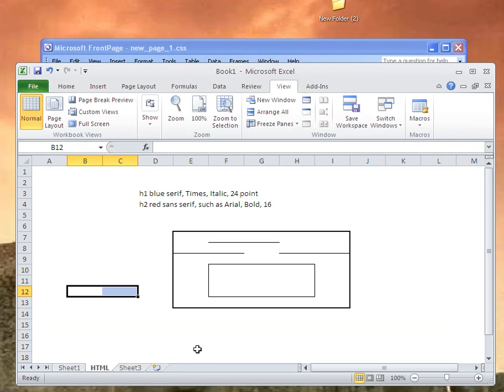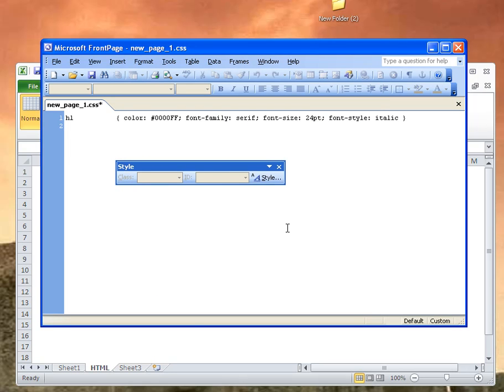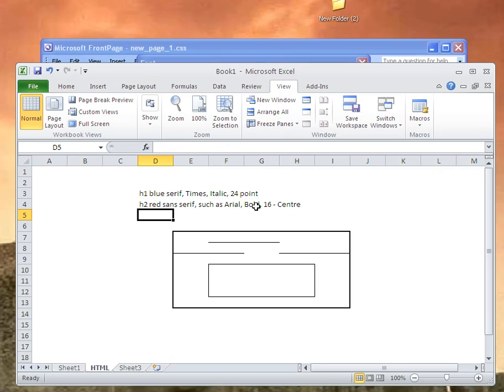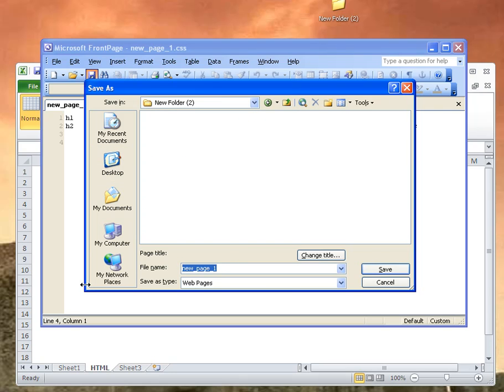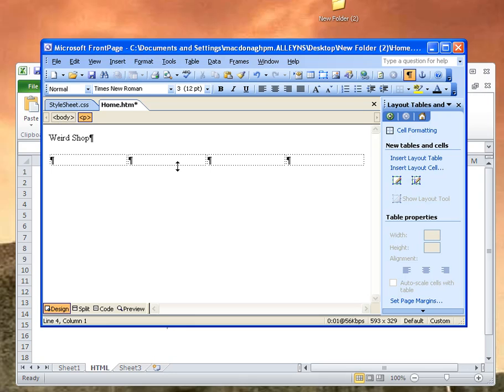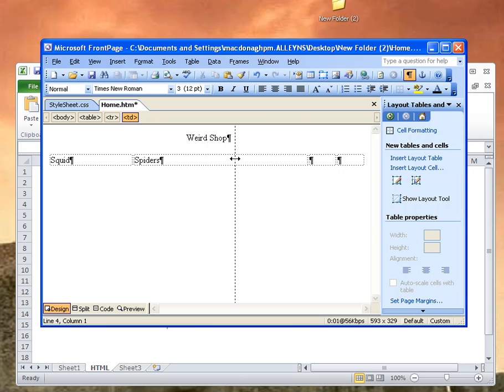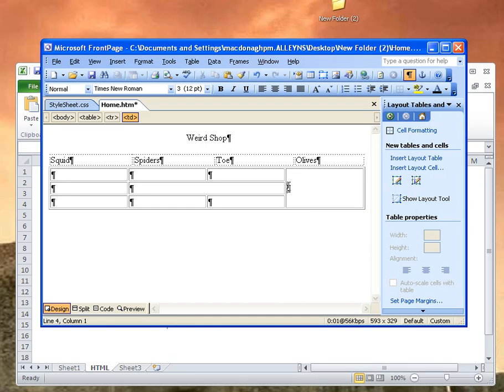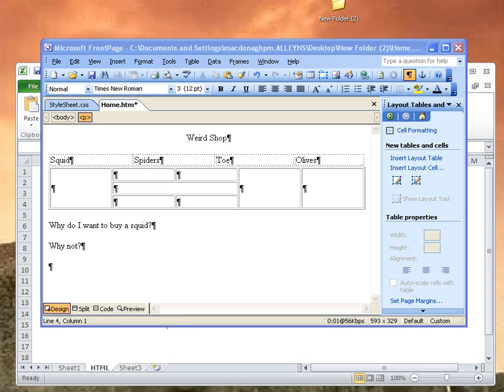IGCSE Front Page 1